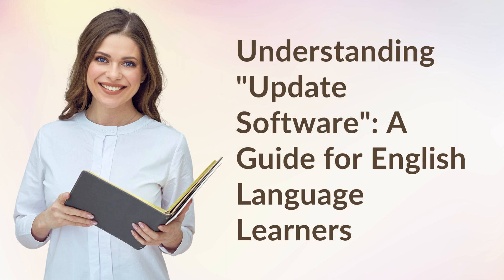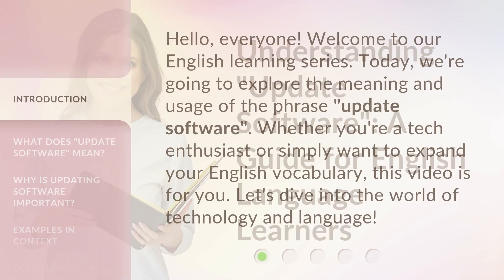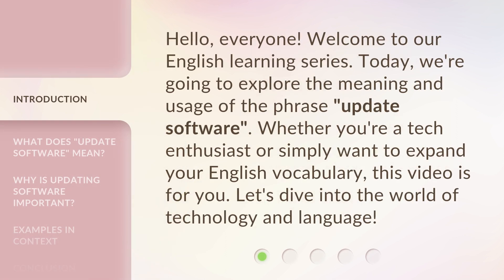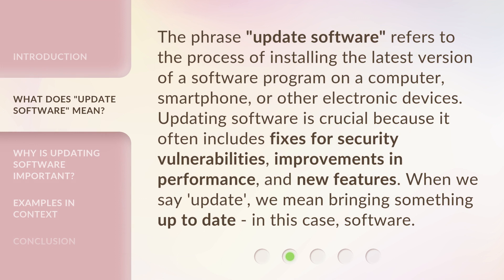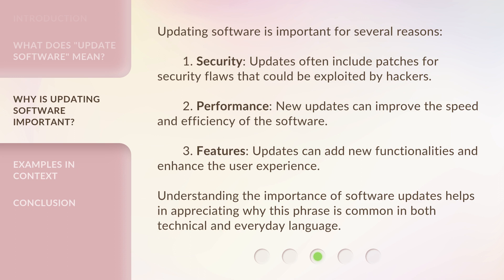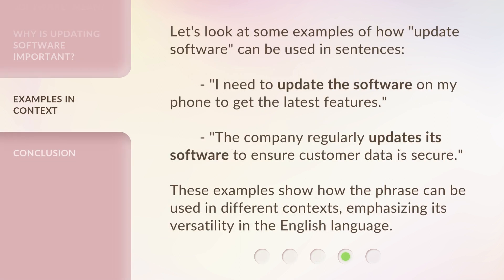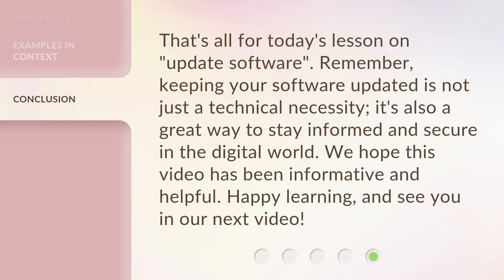Understanding "Update Software": A Guide for English Language Learners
Demystifying 'Update Software': A Guide for English Language Learners • Discover the ins and outs of 'Update Software' in this informative guide designed specifically for English language learners. Gain a comprehensive understanding of this crucial term and enhance your tech knowledge effortlessly.

00:00 • Introduction - Understanding "Update Software": A Guide for English Language Learners
00:31 • What Does "Update Software" Mean?
01:02 • Why is Updating Software Important?
01:37 • Examples in Context